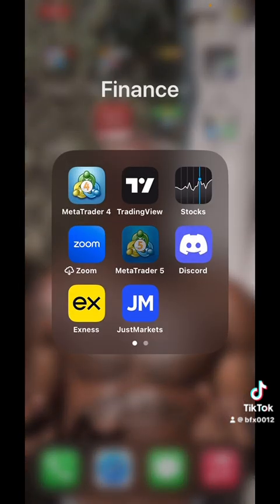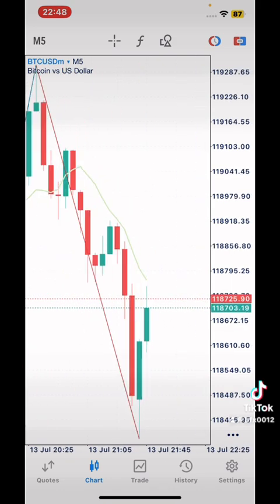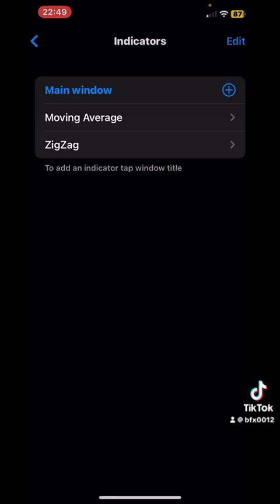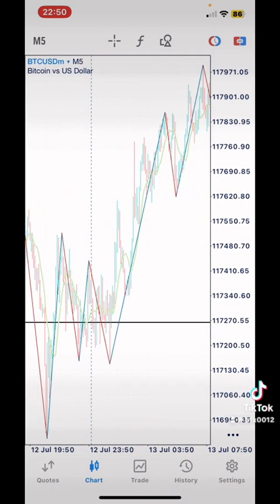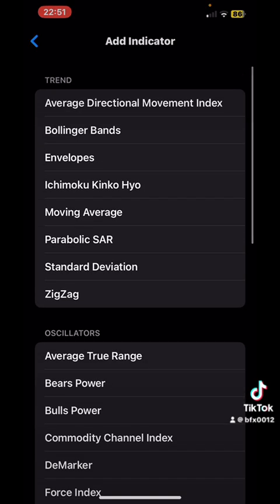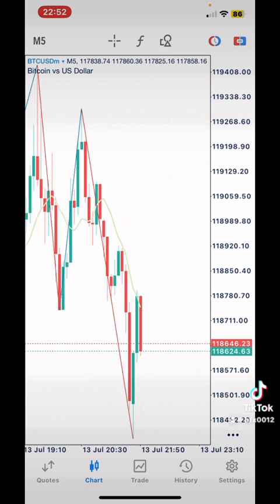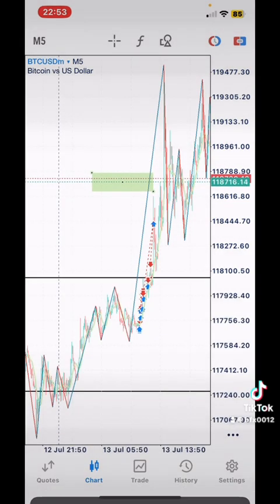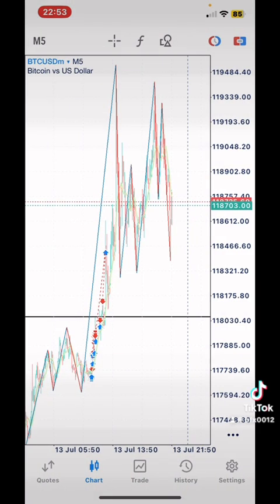MT5 Indicator Setup: A Step-by-Step Guide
Learn how to set up and use trading indicators and tools on MetaTrader 5 (MT5) with this step-by-step guide. In this video, we'll show you how to add indicators, customize settings, and use MT5's powerful trading tools to improve your trading strategy.